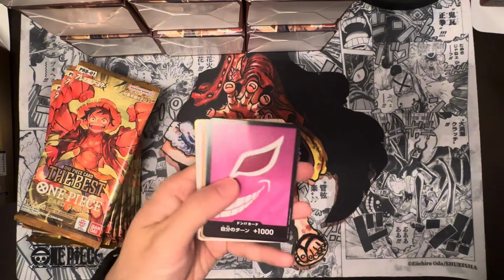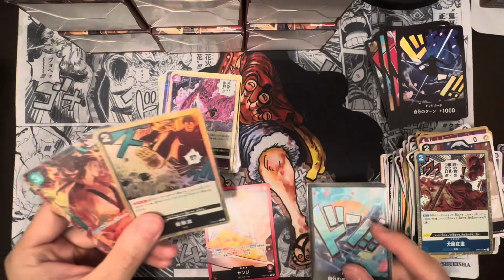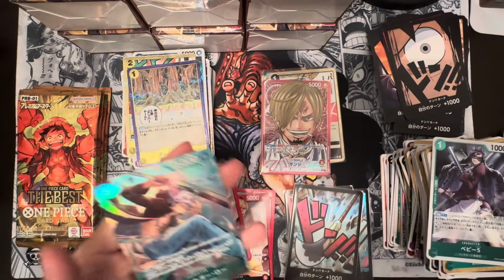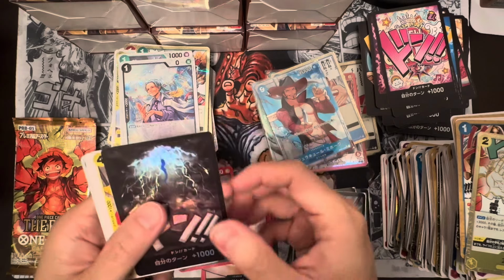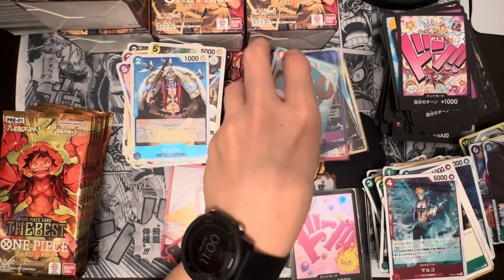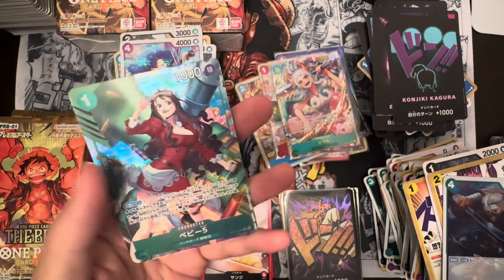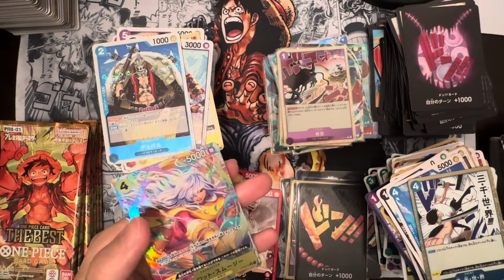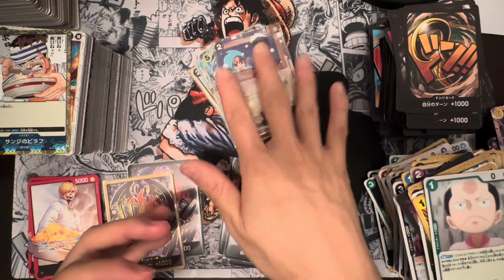One Piece Card Game Premium Booster Box PRB-01 two carton opening!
I am uncle Wilfred! Normally I only post Pokemon, but the god pack element caught my attention… so at least for this set I am making a vid

Join me and Ms God Hands in opening our cartons of PRB-01! And see what we can pull